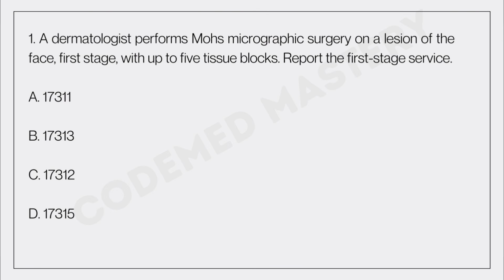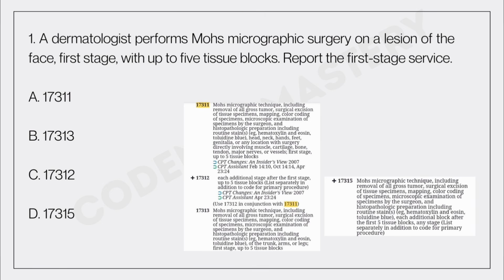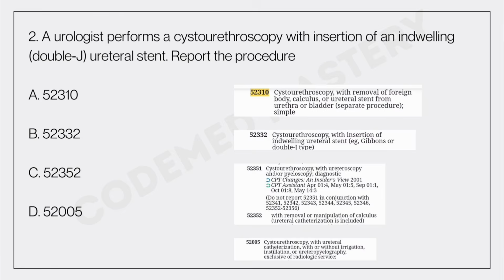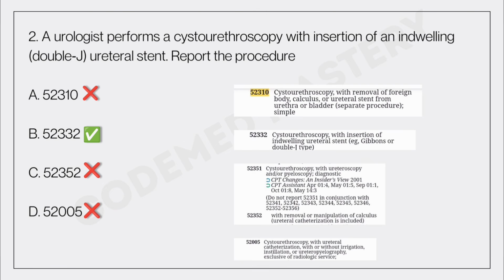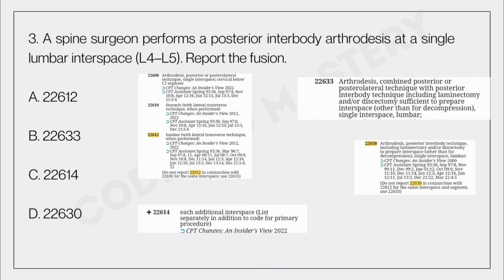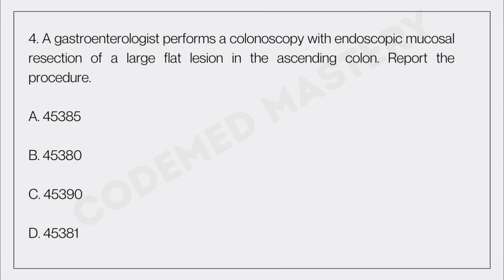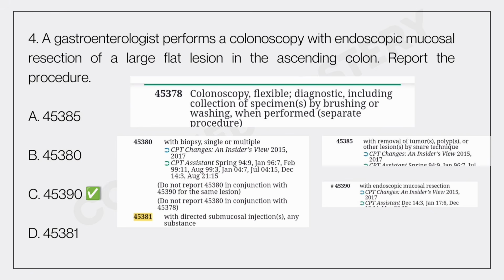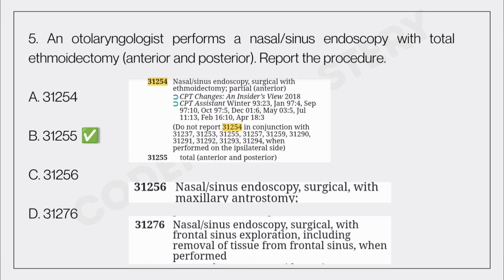CPC Exam 2026: 5 High-Yield Questions & Answers You MUST Know to Pass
Test your CPC exam readiness with these 5 high-yield questions and answers designed to strengthen your accuracy and confidence. This video focuses on must-know concepts that can help you prepare smarter and improve your chances of passing.

Chapters
Introduction: (00:00)
Question 1: (00:35)
Question 2: (02:51)
Question 3: (04:39)
Question 4: (06:53)
Question 5: (08:32)